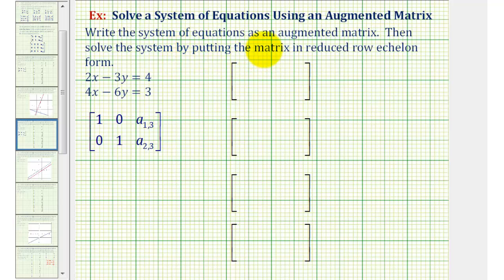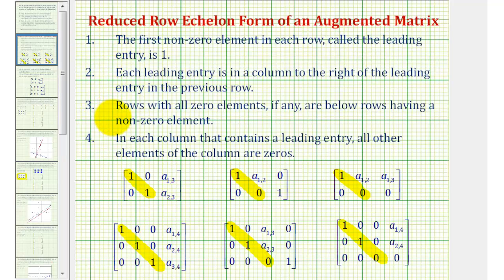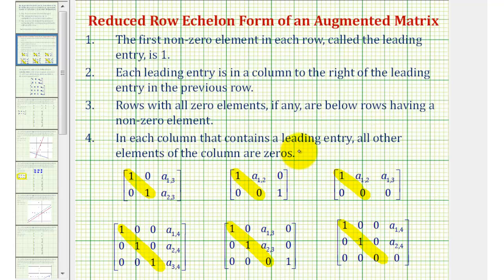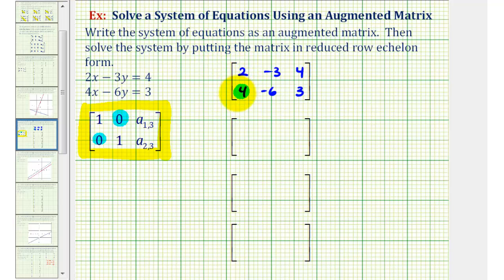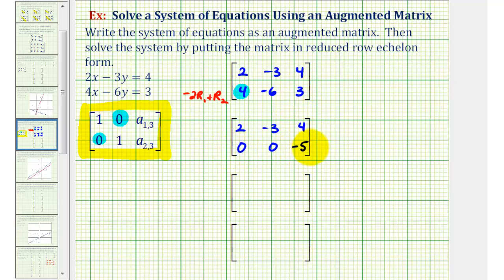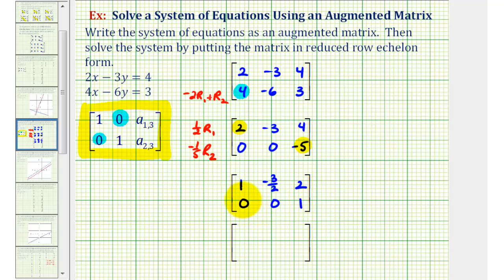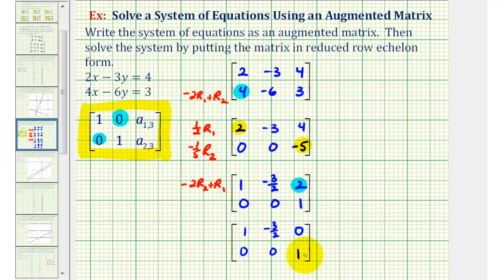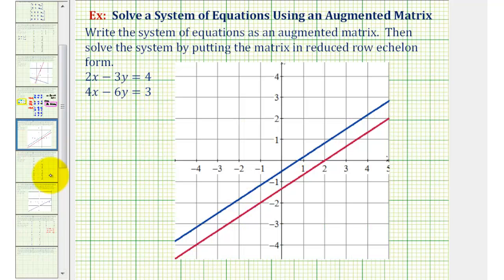Ex 2: Solve a System of Two Equations Using an Augmented Matrix (Reduced Row Echelon Form)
This video explains how to solve a system of equations by writing an augmented matrix in reduced row echelon form.  This example has no solution.